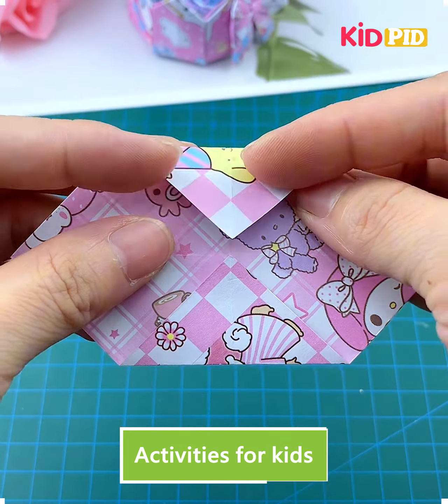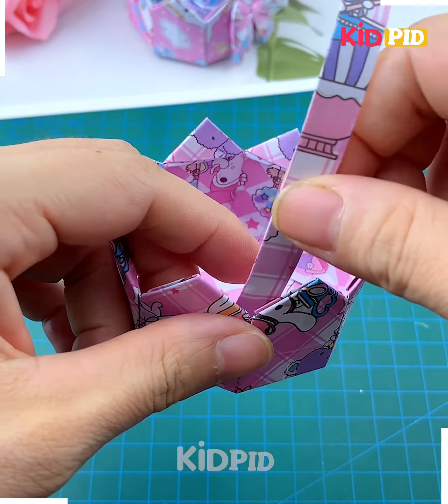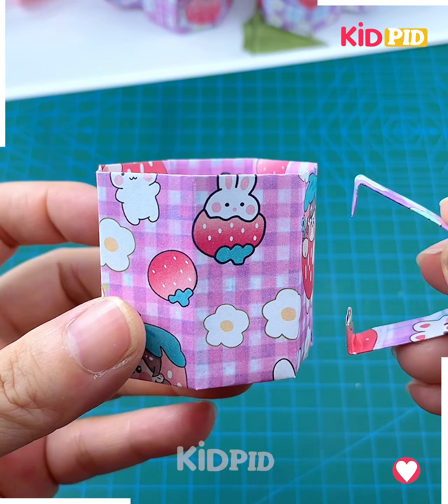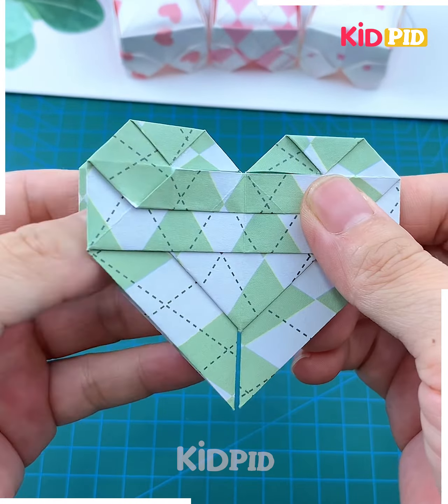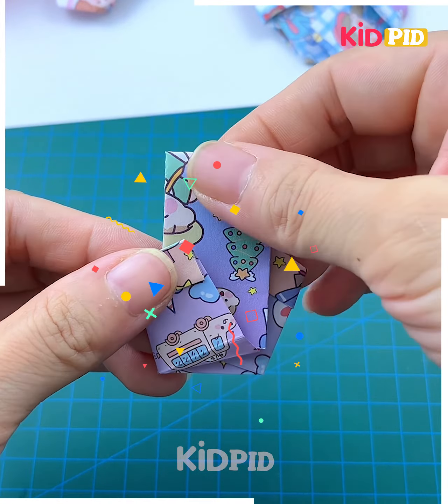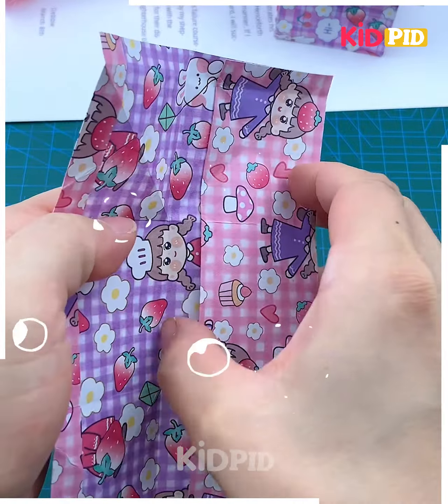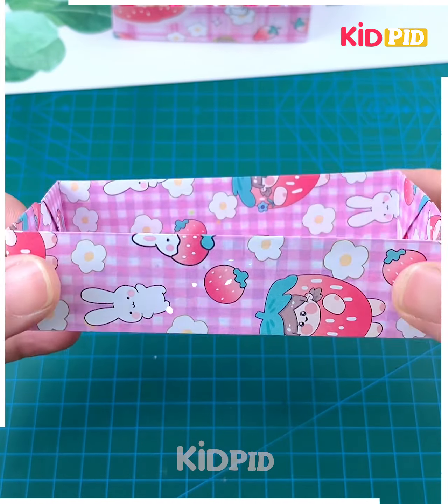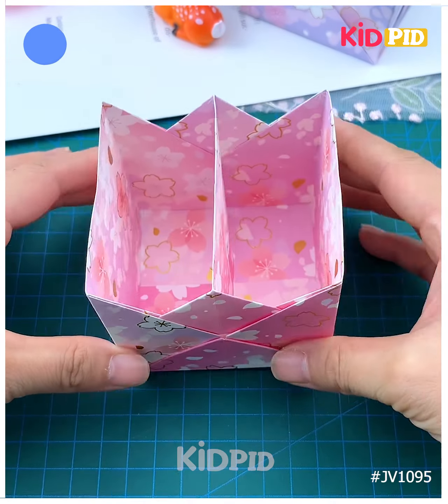DIY Paper Crafts Creative Basket, Mini Bed, and Pen Stand Tutorial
Get ready to unleash your creativity with this DIY Paper Crafts Tutorial! In this video, we will guide you through creating a beautiful Creative Basket, a charming Mini Bed, and a functional Pen Stand using just paper. These craft projects are perfect for adding a personalized touch to your home decor or gifting to your loved ones. Watch as we take you step by step through the process of making these unique and charming creations. With easy-to-follow instructions and handy tips, you'll be amazed at what you can achieve with just paper and your imagination. Get your craft supplies ready and let's get crafting!
0:06 - Folding and tucking the paper to create the basket pieces
0:22 - Assembling the basket and adding the handle
0:32 - Introduction and overview of the paper marks craft
0:35 - Folding the paper and making multiple cuts to create the marks
0:50 - Folding and assembling the base and handle of the marks
0:56 - Introduction and overview of the mini bed craft
0:58 - Folding and shaping the craft paper to create the mini bed
1:17 - Folding and shaping the craft paper to create the mini sleepers
1:37 - Introduction and overview of the house design containers craft
1:39 - Folding the paper to create the lid of the container
2:08 - Folding and shaping the paper to create the box part of the container
2:23 - Introduction and overview of the large rectangular container craft
2:25 - Folding and shaping the paper to create the large rectangular container
2:43 - Introduction and overview of the pen stand craft
2:45 - Folding and shaping the paper to create the body of the pen stand
2:58 - Creating the base for the pen stand

In this DIY paper crafts tutorial, we will be creating a variety of decorative items using paper. 🎨✂️

First, we will start with a paper basket. Using a small piece of paper, we will fold and tuck it to create the basket pieces. By assembling these pieces and adding a handle, we will have a beautiful paper basket. 🧺

Next, we will learn how to make paper marks. Folding the paper and making multiple cuts will create the marks, and by folding and assembling them, we will have a unique and decorative piece. 💫

After that, we will move on to making a mini bed. By folding and shaping a printed craft paper, we'll create a mini bed with intricate details. We'll even make mini sleepers to accompany it. It's a cute and fun craft project! 😴💤

Then, we'll dive into creating house design containers. By folding and shaping the paper, we'll construct a container with a lid for storing small items. It's a charming and practical addition to your home decor. 🏠

Following that, we'll make a large rectangular container using a printed craft paper. Folding and shaping the paper will result in a spacious container, perfect for storing various items. 📦

Lastly, we'll craft a stylish pen stand using a printed craft paper. Folding and shaping the paper will give us the body of the pen stand, and by adding a base, we'll have a functional and eye-catching piece for organizing pens and pencils. 🖊️✏️

Join us in this creative DIY adventure and learn how to make these beautiful paper crafts to decorate your home or give as thoughtful gifts! 🙏